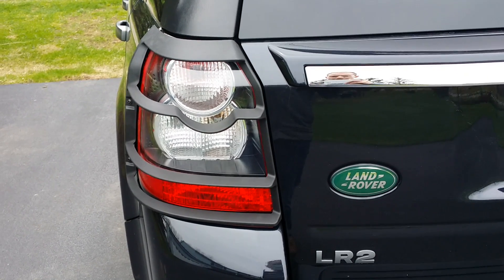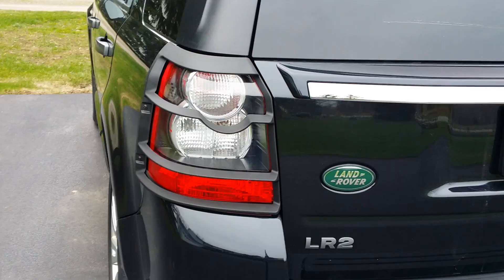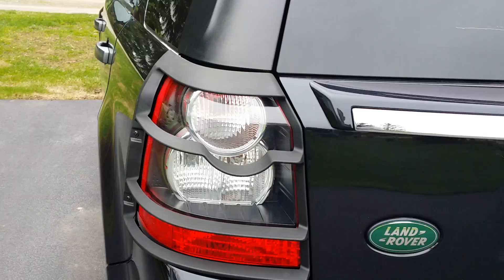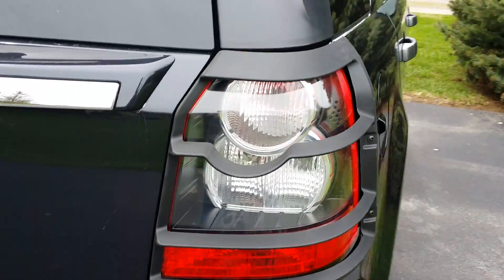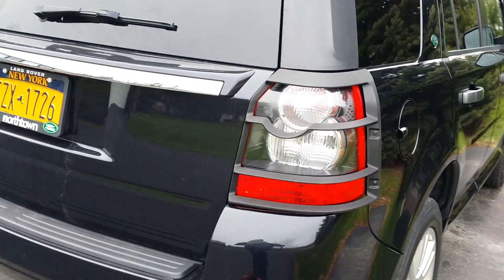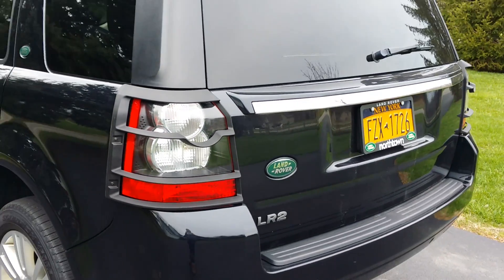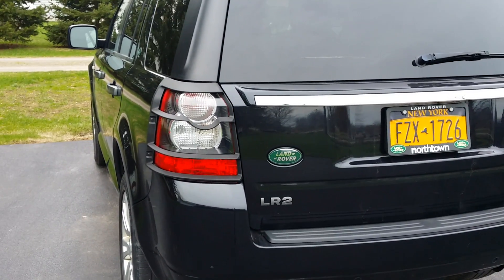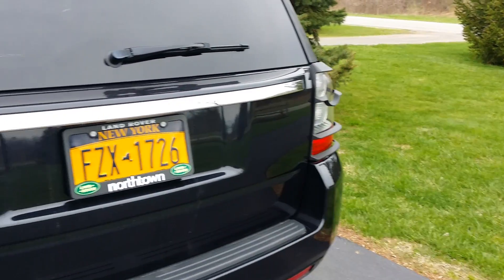Land Rover Lr2 light guards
Quick little video showing what my new rear light guards look like on my 2011 land rover lr2.